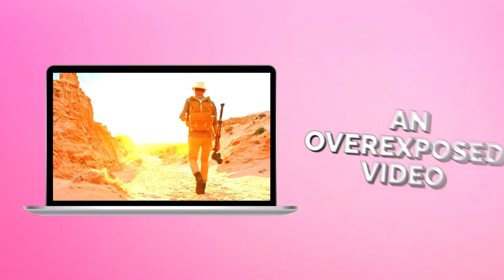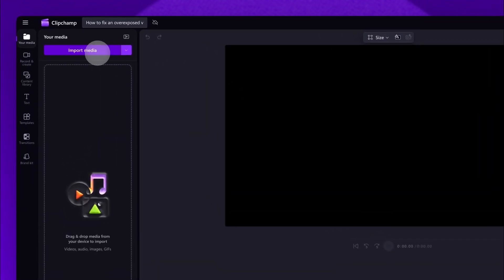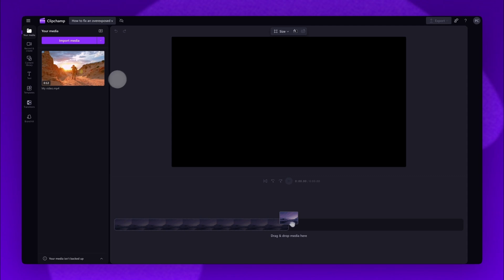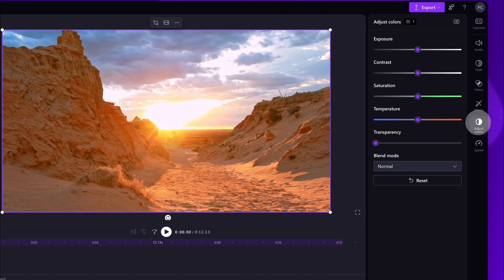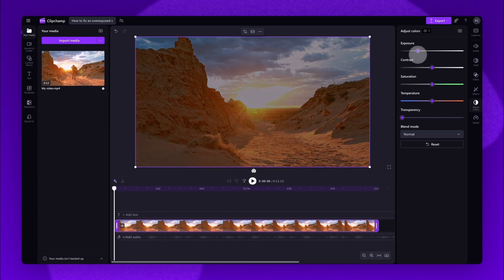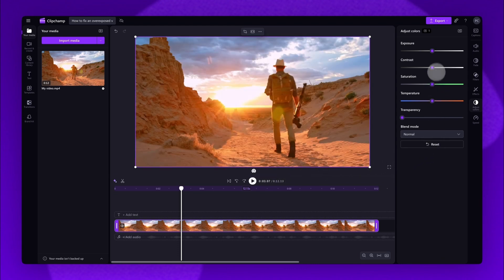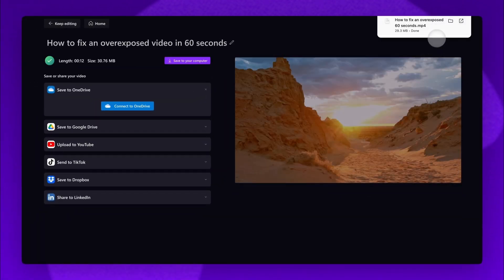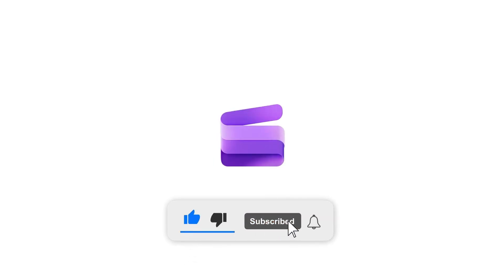How to fix an overexposed video in 60 seconds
In this tutorial you'll learn how to quickly fix any overexposed video in 60 seconds with Clipchamp video editor.

TIMESTAMPS

00:00 Intro
00:07 How to import a video
00:25 How to access color correction tools
00:57 How to save and export
01:06 Outro

Use this link to start video editing using the best free editing software